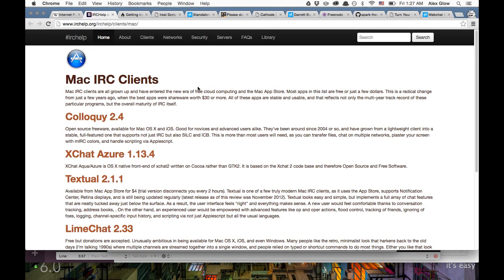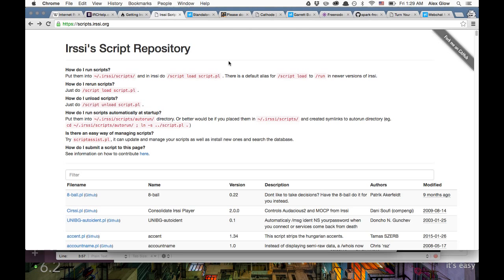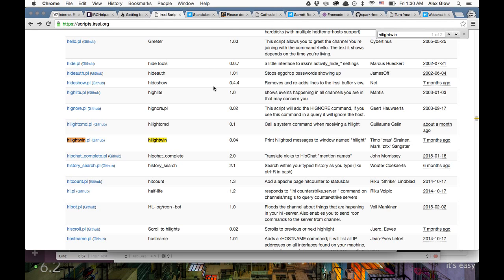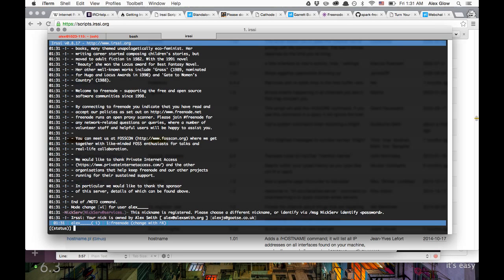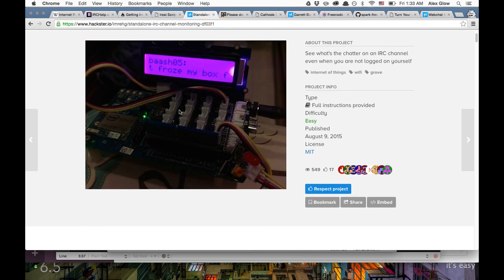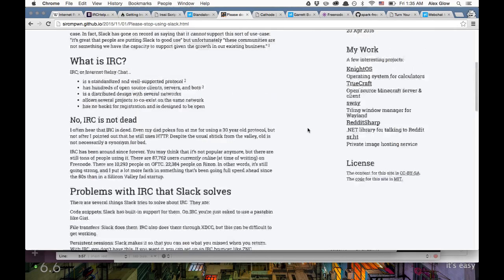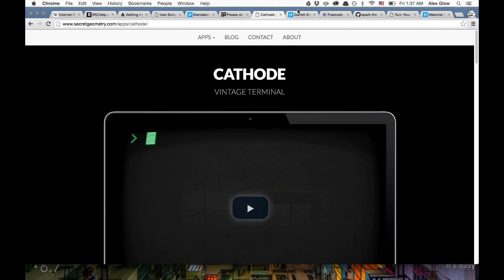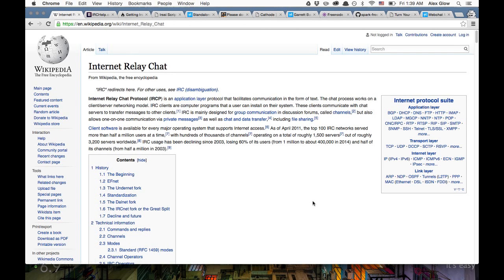Workshop: IRC for Makers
Internet Relay Chat! It's a great thing to mention if you want to raise questioning eyebrows. But over half a million nerds are still using this noble protocol to chat about their makerspaces and open-source projects. Will you join us?
Catch the team in hackster on Freenode!

// New hardware hacks every Thursday!